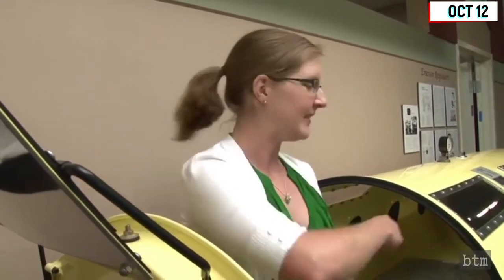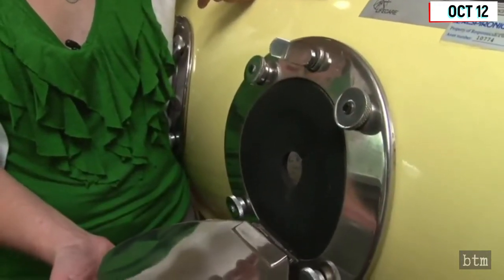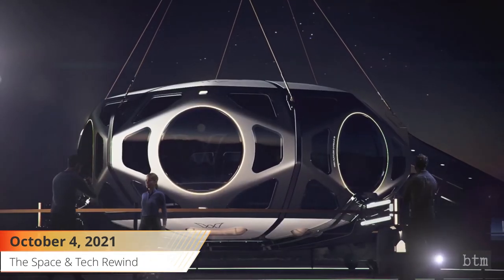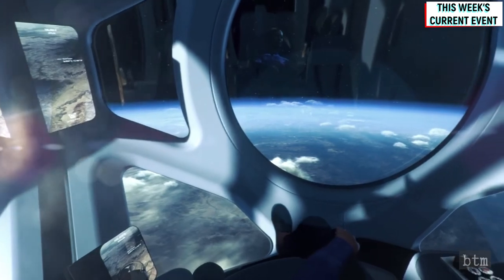World View Balloon Spacecraft, Apollo 7, and more: Space & Tech Rewind Oct 11-17: M135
What happened each day this week in space exploration, science, and technology history. This is the seventieth video and second year in this series, covering October 11th to October 17th. Features Apollo 7, the Iron Lung, the Greenwich Meridian, Chuck Yeager’s breaking of the sound barrier, Cassini / Huygens, Halley’s Comet, the SS Alan Poindexter, and World View’s balloon spacecraft.

BTM video #331

VIDEO CREDIT:
NASA, Australian National Maritime Museum, World View, ESA, USAF, Melnick Medical Museum